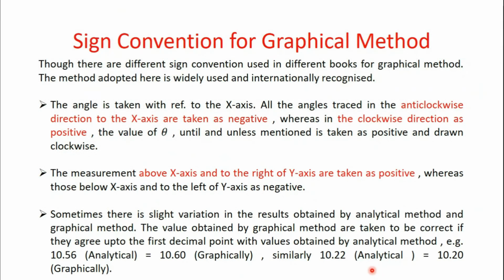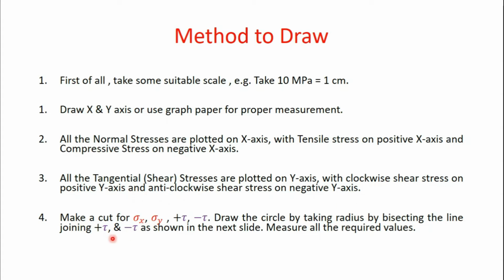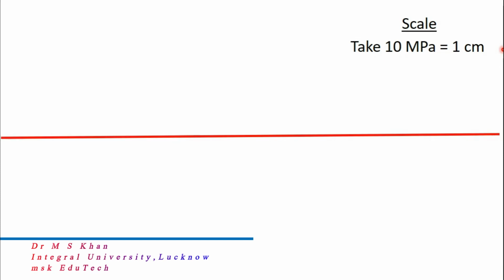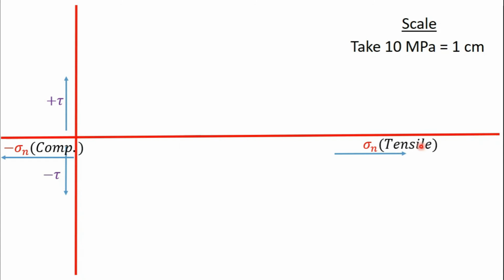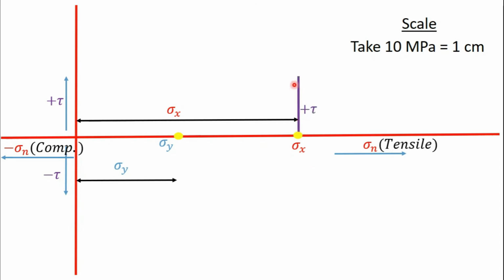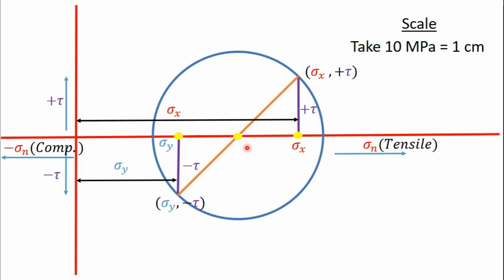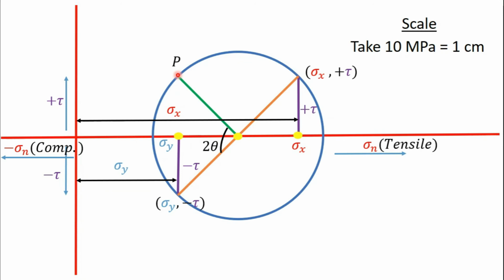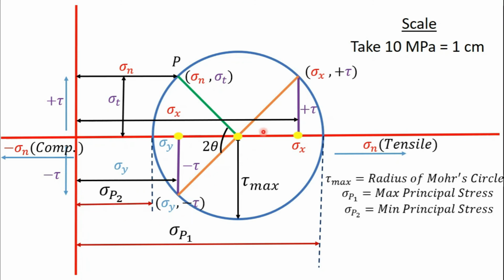How to Draw Mohrs Circle?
This is an animation video of how to draw mohrs circle
The construction of Mohrs circle of stresses as well as determination of Normal , Shear and Resultant stresses is very easy when compared to analytical method. Also the chances of committing any error is very less.

Please click on the below link for subscription.